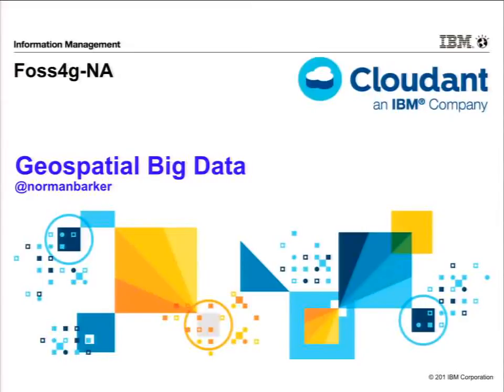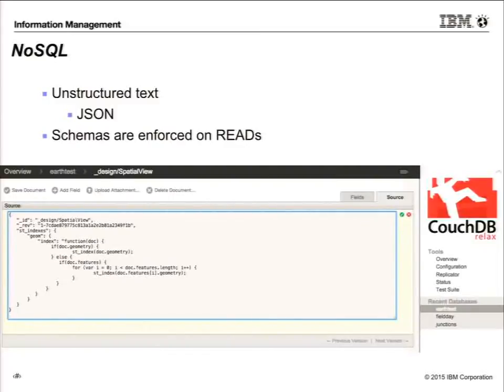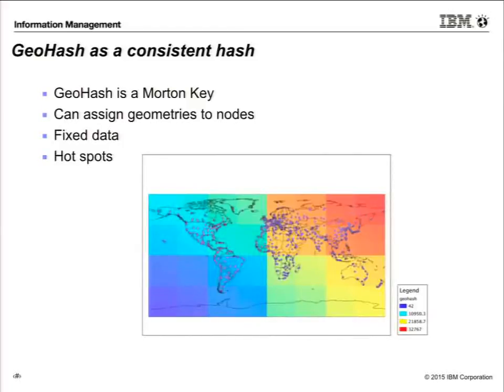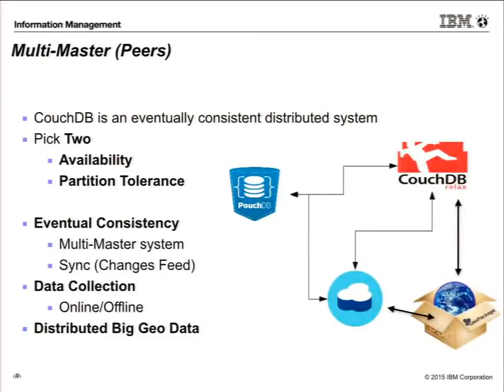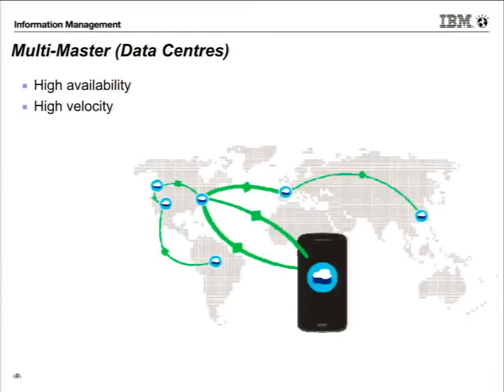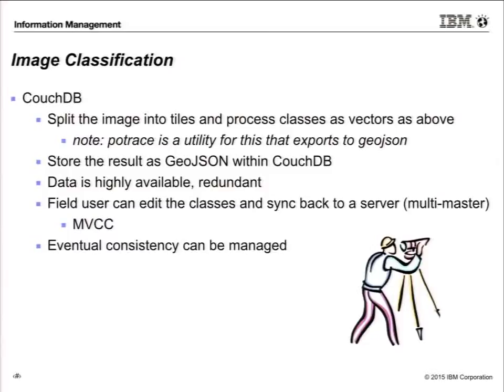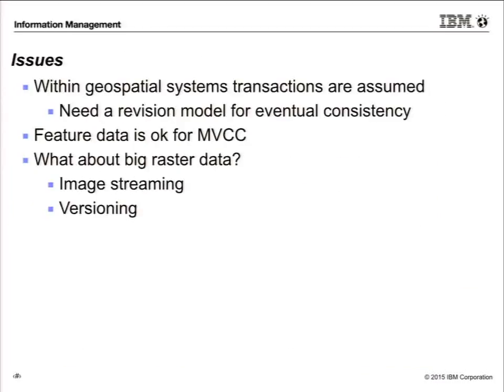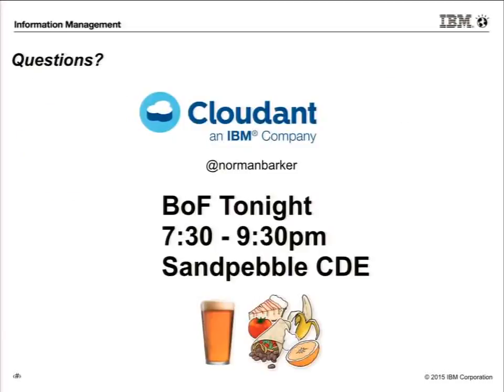Geospatial Big Data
by Norman Barker

The Apache CouchDB project is a NoSQL database that enables users to store unstructured data with high availability and partition tolerance.

As an example of a geo big data problem, this presentation will show how to process and store the results of a large image classification in geojson format into CouchDB and the potential problems that can arise of

* Database availability
* Multiple data types
* Sharding of large geospatial data across multiple database nodes
* Querying geospatial data efficiently using complex polygons

Cloudant supports the Apache CouchDB project and recently donated code to enable clustering within CouchDB. This presentation will also include details on advanced GIS on top of NoSQL.